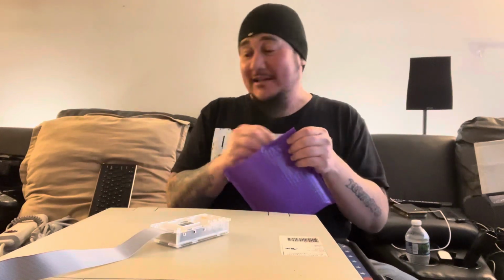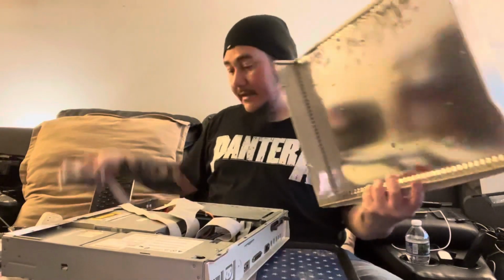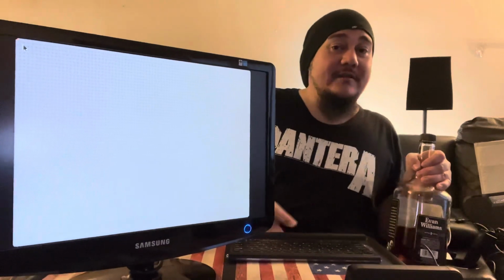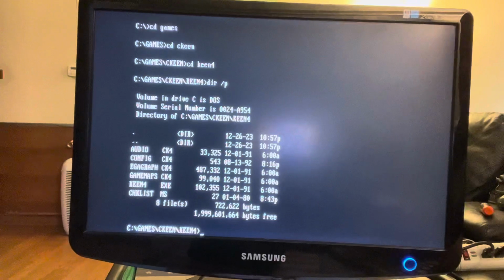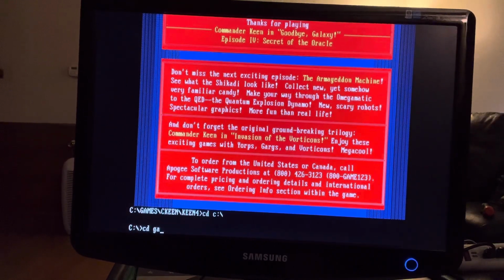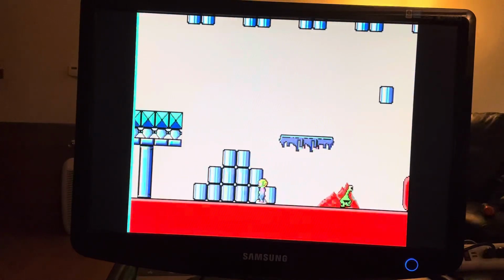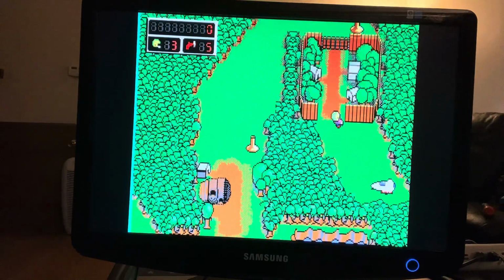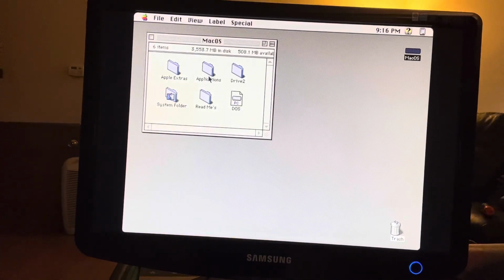Unboxing Vid - Gravis [ PC Gamepad Used With Performa 6100/66 DOS-Compatible 486DX2 66Mhz ] - MrMaD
Whateva.